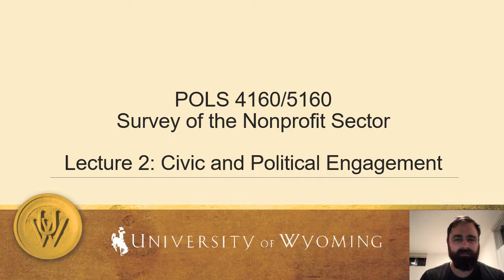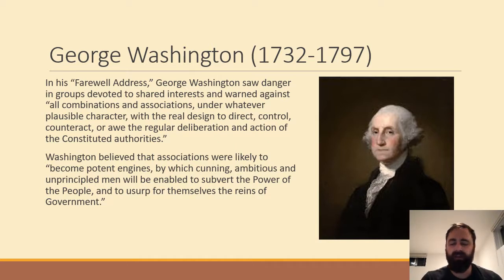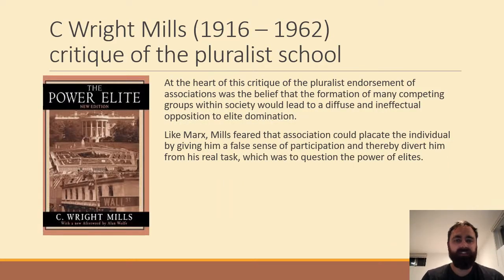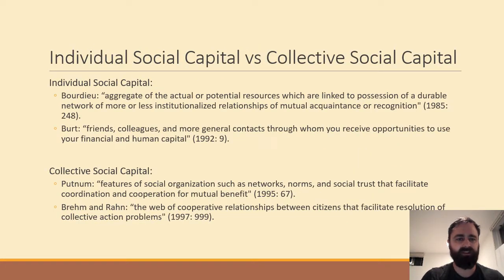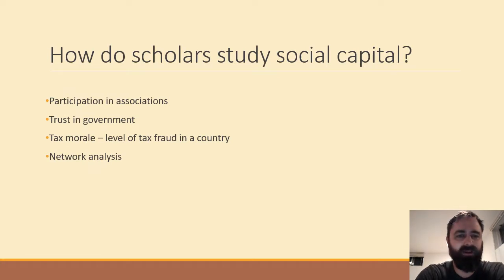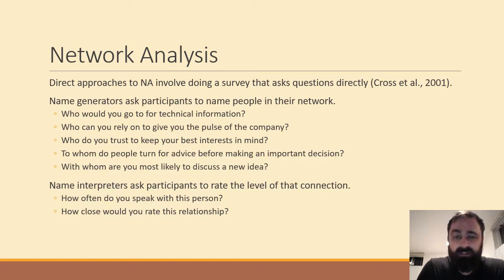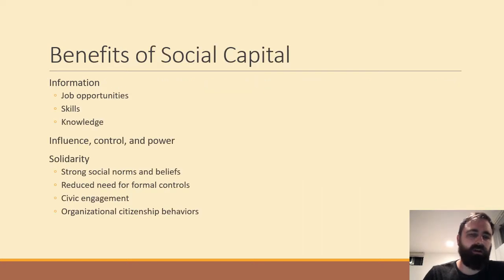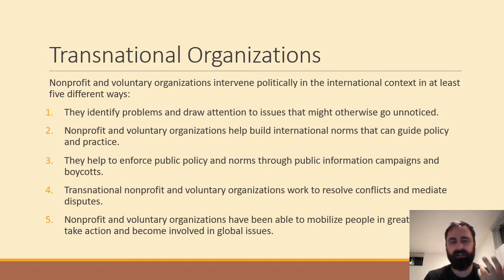Lecture 2 Civic and Political Engagement